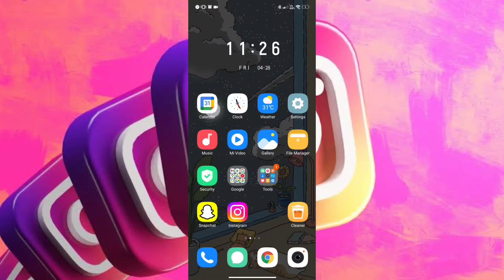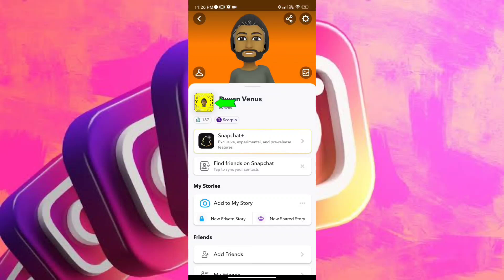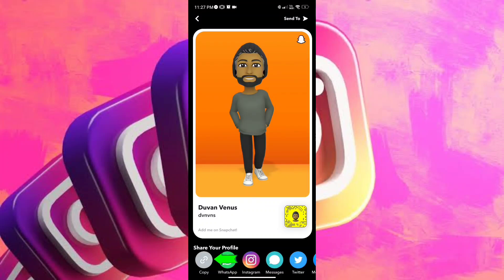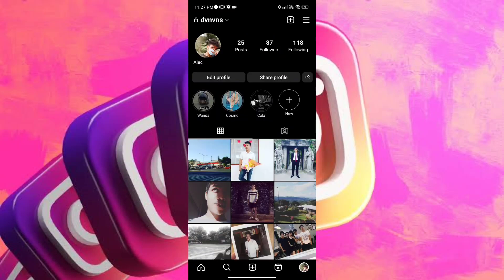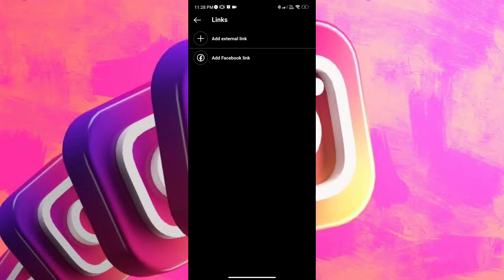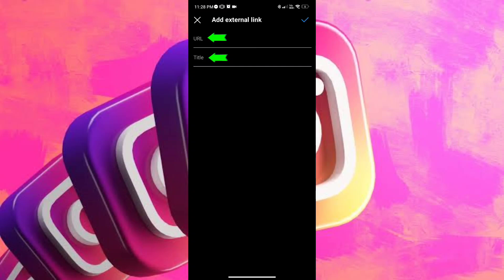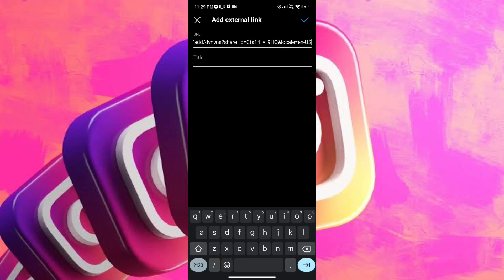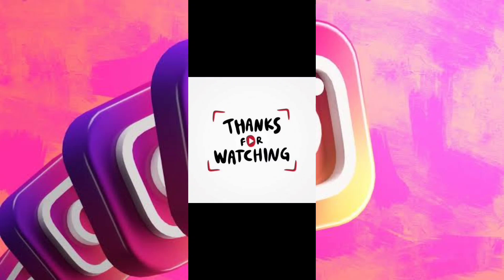How to Add Snapchat Link to Instagram Bio 2024 tutorial2024 howto #2024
o add a Snapchat link to your Instagram bio in 2024, follow these steps:

Open Instagram App:

Launch the Instagram app on your mobile device and log into your account.
Go to Your Profile:

Tap on your profile picture in the bottom right corner to go to your profile page.
Edit Profile:

On your profile page, tap the "Edit Profile" button located near the top of the screen.

In the "Website" field, enter your Snapchat profile URL. If you don’t have a specific URL, you can use a URL shortener to create a link. For example, you might use something like
Save Changes:

After entering the link, scroll down and tap "Done" (iOS) or the checkmark icon (Android) to save your changes.
Verify Link:

Go back to your profile and check your bio to ensure the Snapchat link appears correctly. Tap on the link to make sure it directs to your Snapchat profile.

By following these steps, you can easily add a link to your Snapchat profile in your Instagram bio, allowing your followers to connect with you across both platforms.